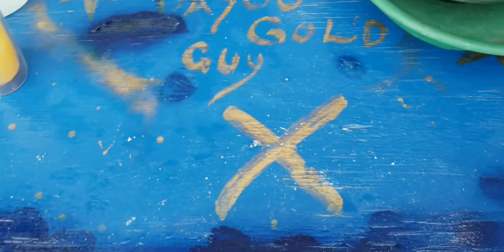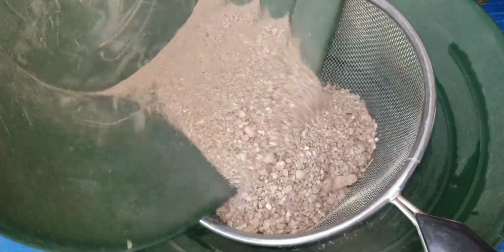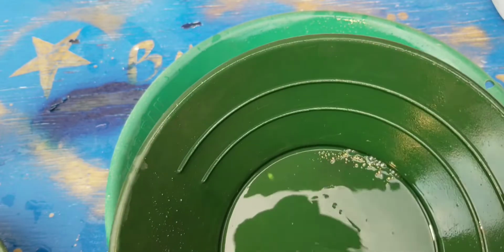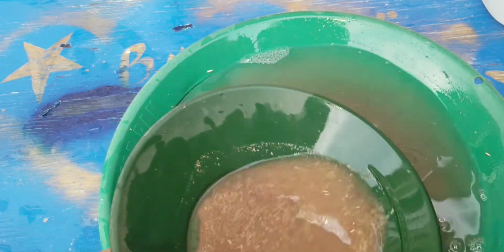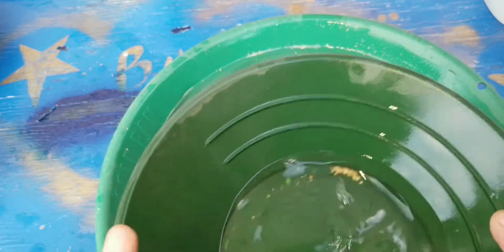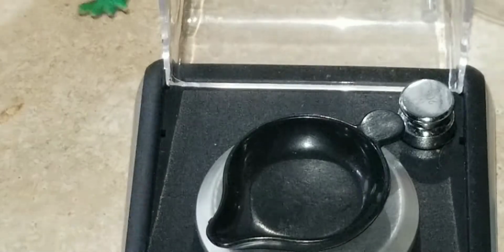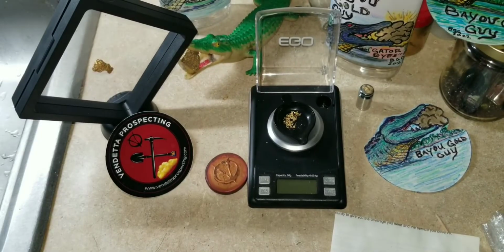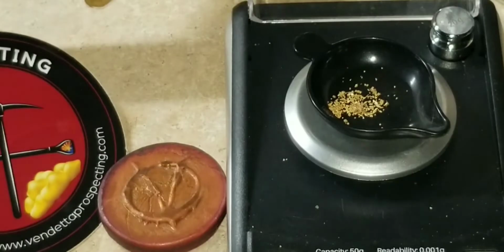VENDETTA PROSPECTING PAYDIRT REVIEW ep#54 Special Crystallized GOLD 🌟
THIS video FEATURES some SPECIAL PAYDIRT from MIKE VENDETTA are VENDETTA PROSPECTING and his RARE CRYSTALLIZED GOLD PAYDIRT.  With a
.25g GOLD GUARANTEE for a $33 bag,
THIS is a GREAT OPPORTUNITY to pick up some VERY AFFORDABLE and BEAUTIFUL CRYSTALIZED GOLD.  🤠
Music performed by
Bayou Gold Guy 🐊